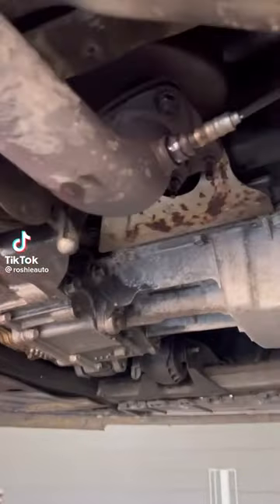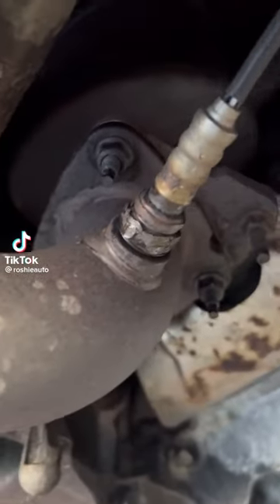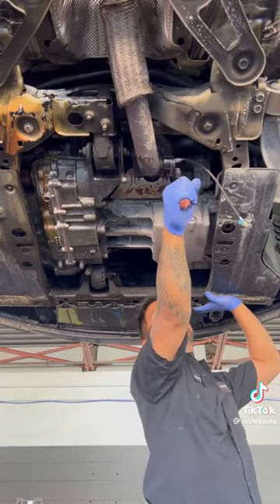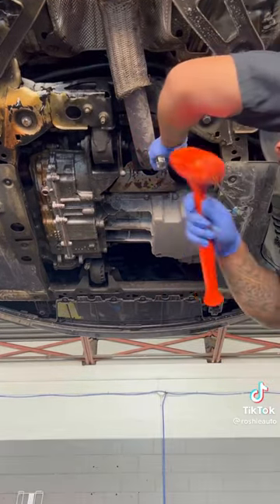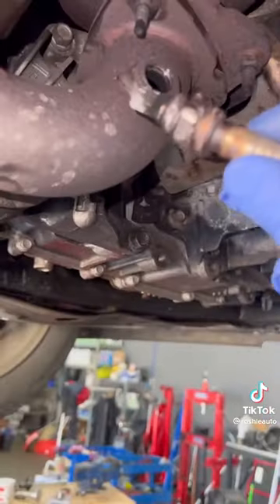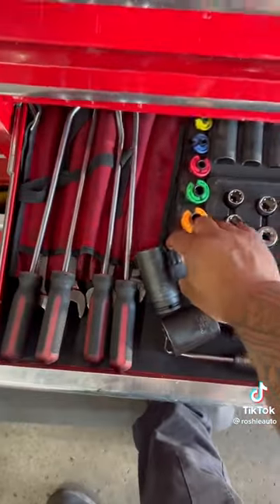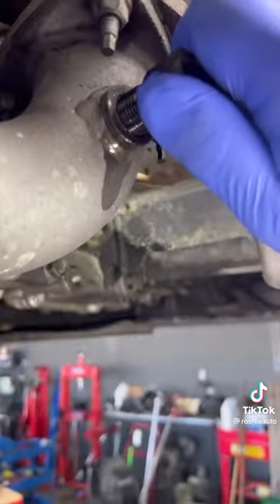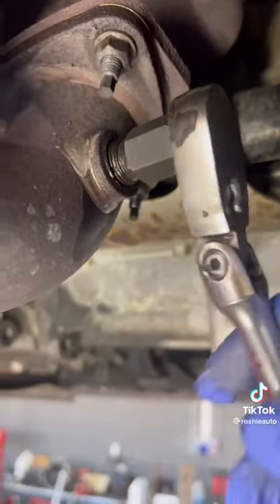How Engineers Keep Mechanics Miserable (Part 372)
When Mechanics improvise